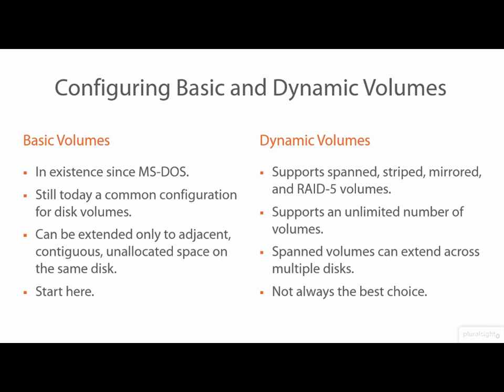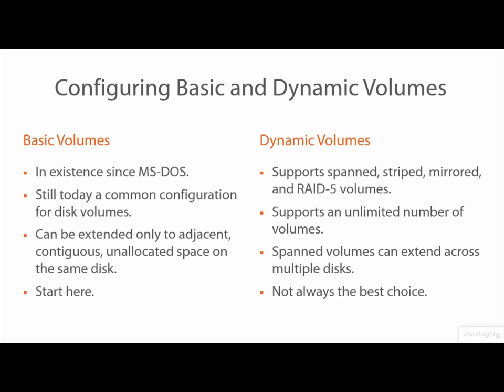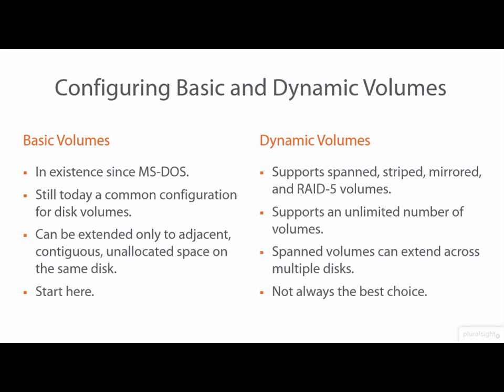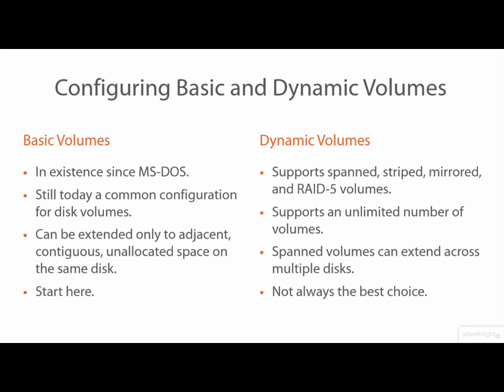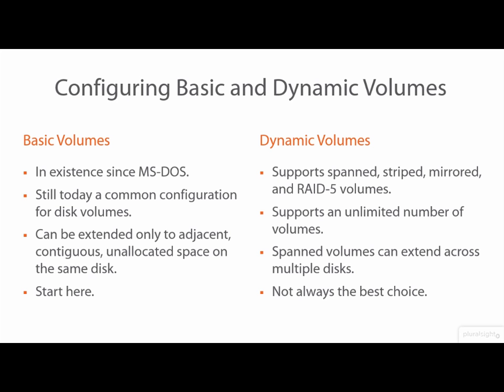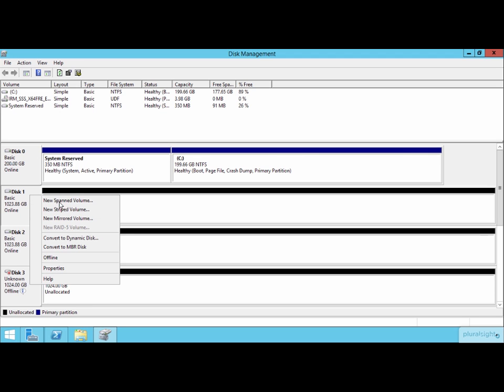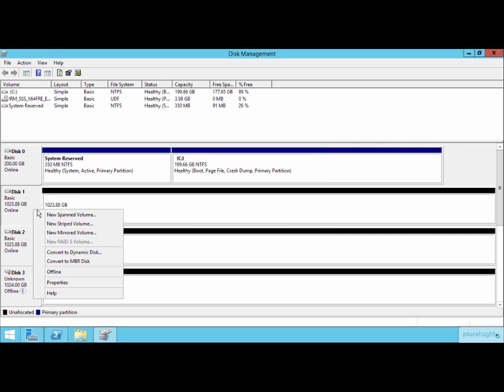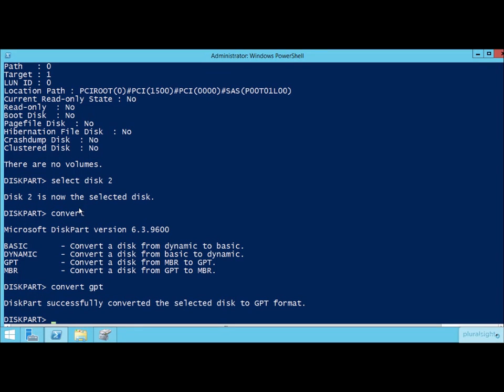15 Windows Server 2012 Tutorial - Basic and Dynamic Disks Configure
The  Tutorial Videos explains windows server installation and configuration step-by-step.